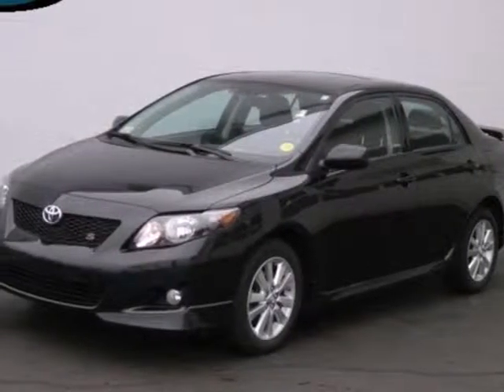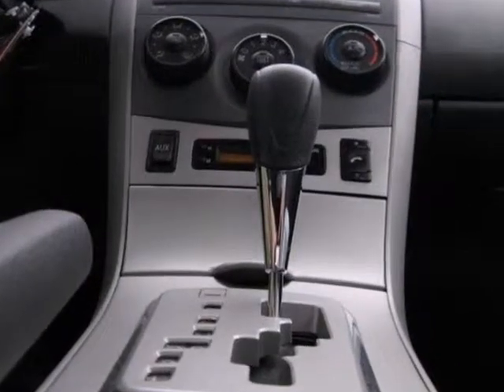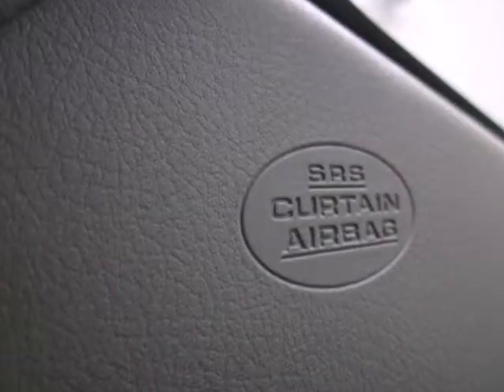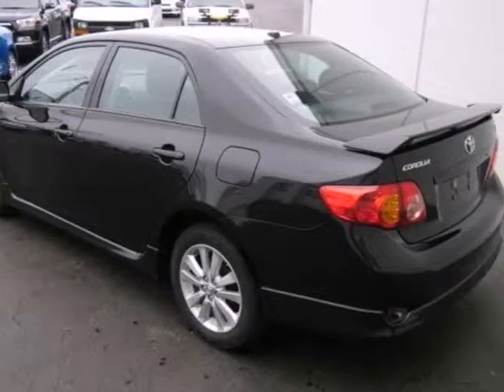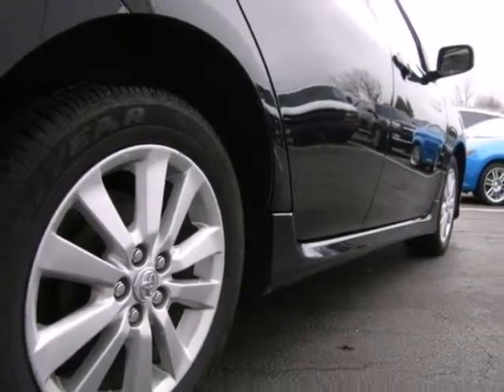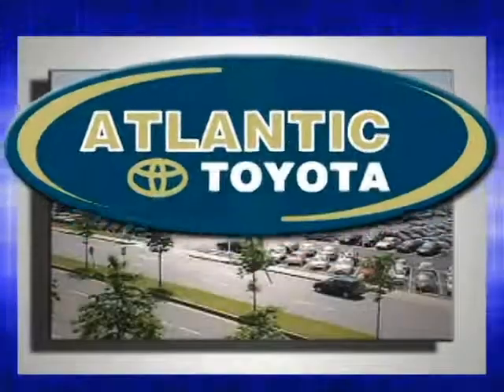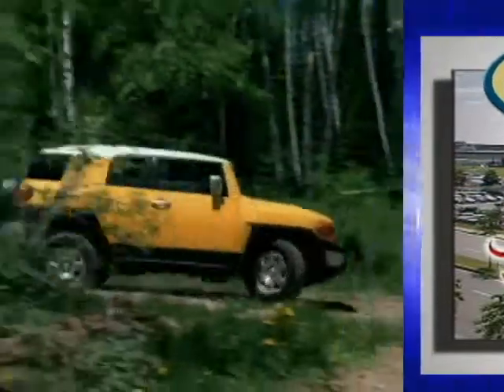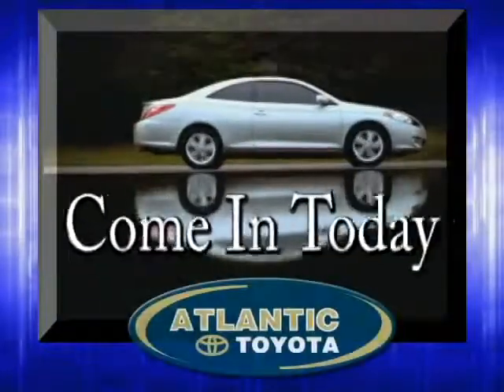2010 Toyota Corolla P14264 in Boston Danvers, MA 01905 SOLD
SOLD - If you are looking for real value on a great used car, Atlantic Toyota invites you to come in and test drive this 2010 Toyota Corolla, stock# P14264. We are conveniently located near Boston Danvers, MA and known for our great selection, reliability and quality. Come take a look at this 2010 Toyota Corolla today.

Atlantic Toyota
671 Lynnway
Boston Danvers MA, 01905